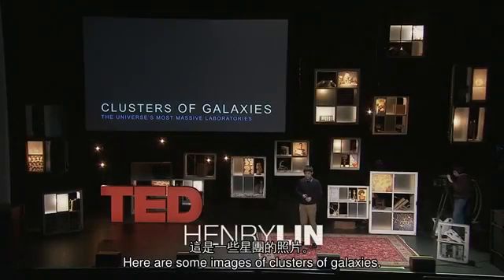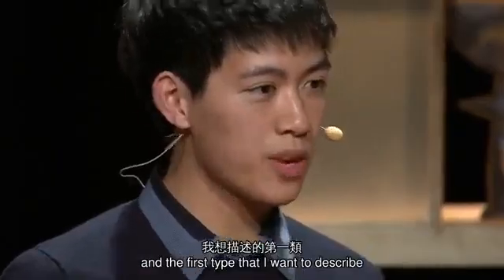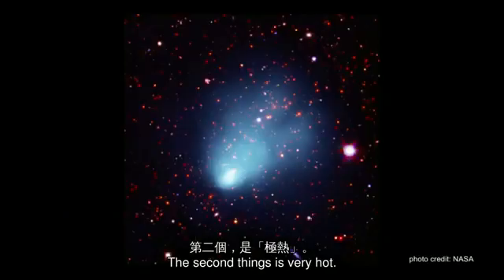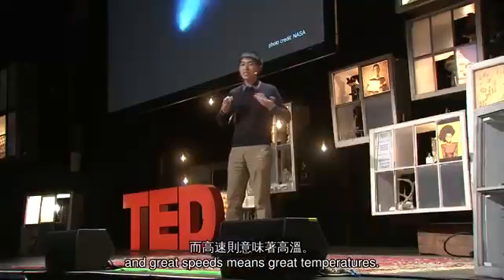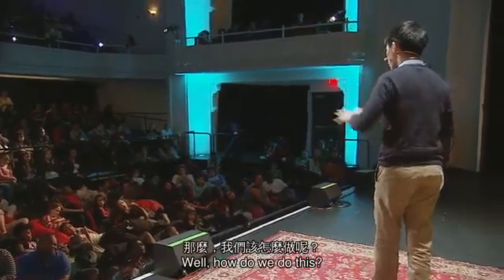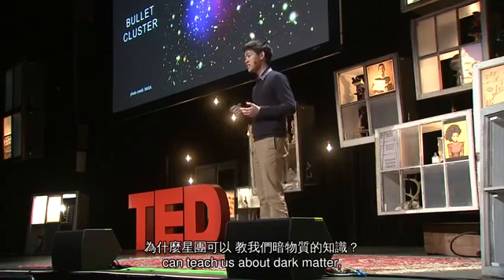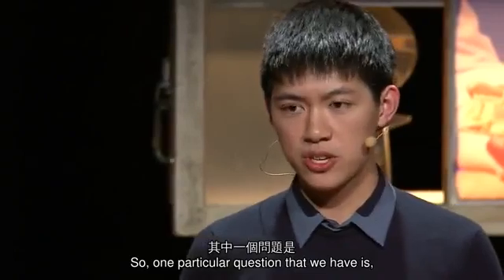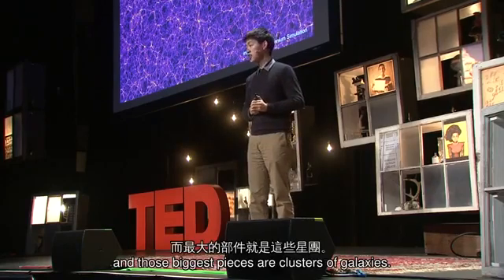TED 中英雙語字幕: 從遙遠的星系中我們可以學到什麼